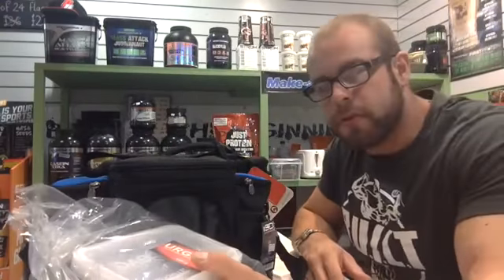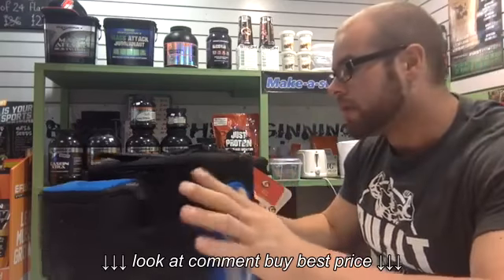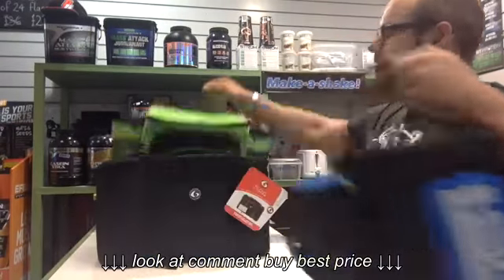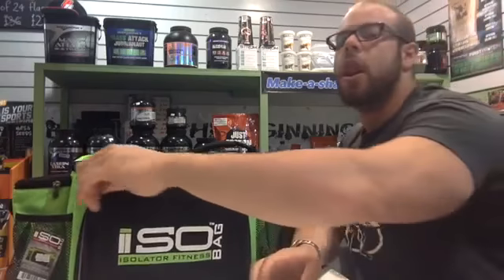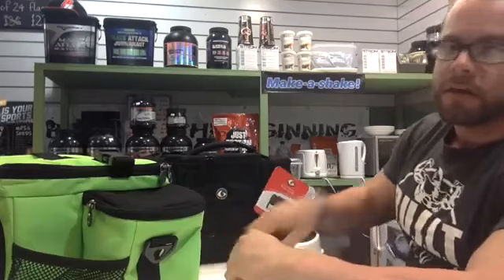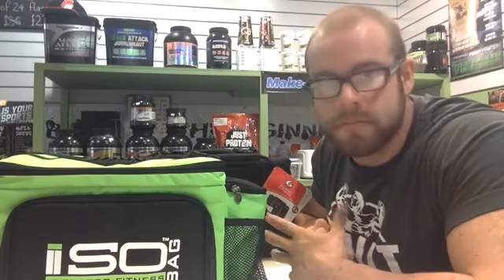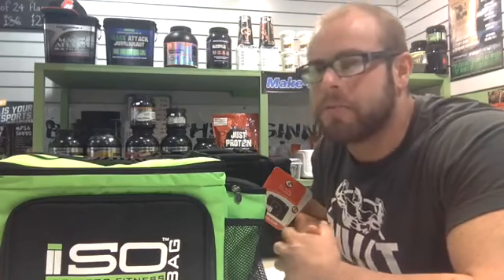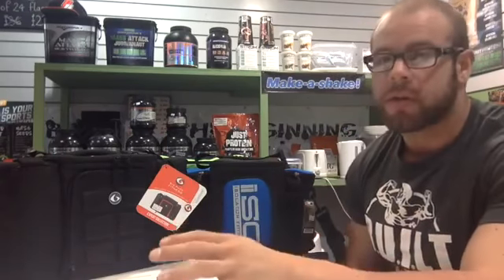Meal Management bags Isobag V2 Vs Six Pack Bag Innovator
Meal Management bags   Isobag V2 Vs Six Pack Bag Innovator, Meal Management bags   Isobag V2 Vs Six Pack Bag Innovator